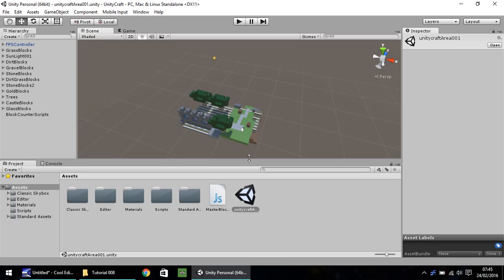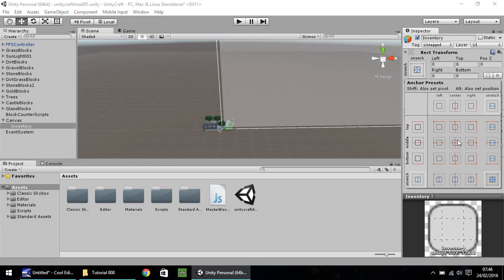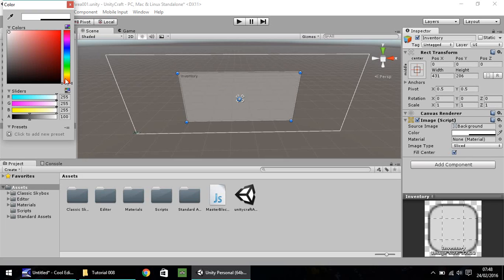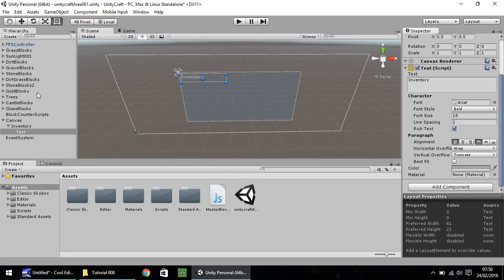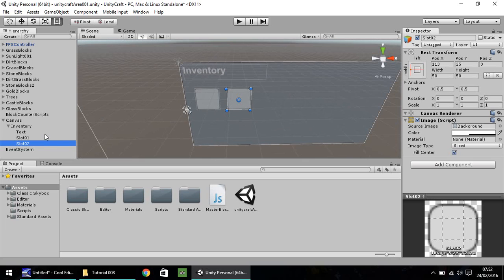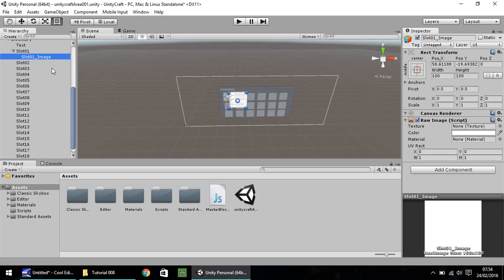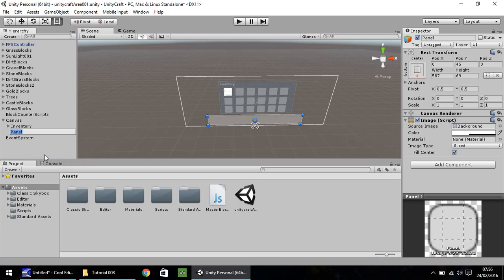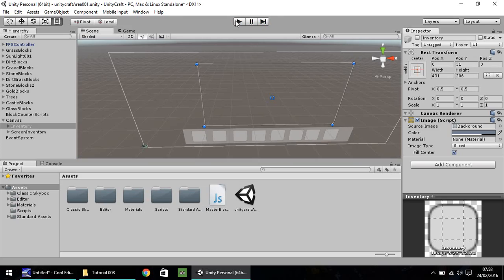How To Make MINECRAFT In Unity - Tutorial For Beginners - Part 008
In this episode we make a start on our Main Menu GUI and our Screen Menu GUI.

Who Is Jimmy Vegas?